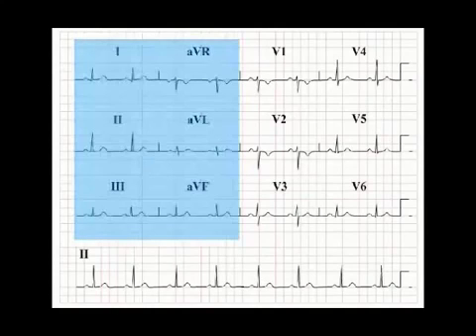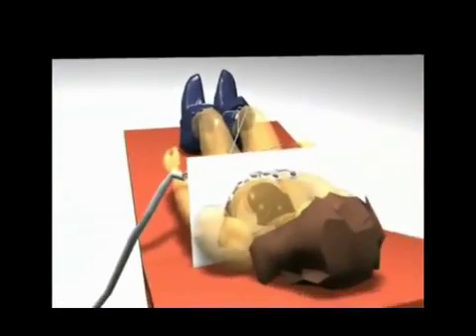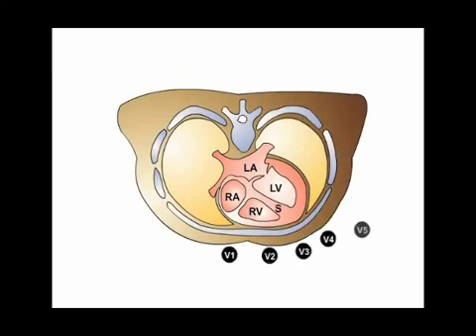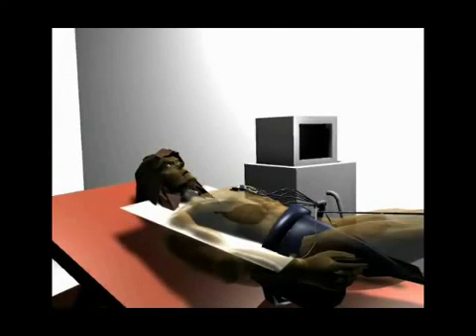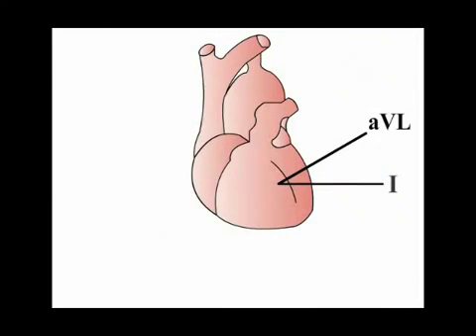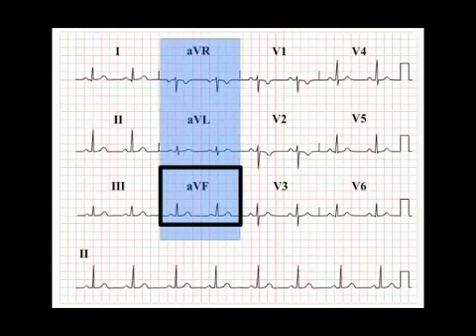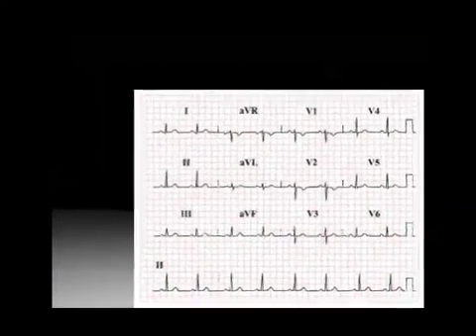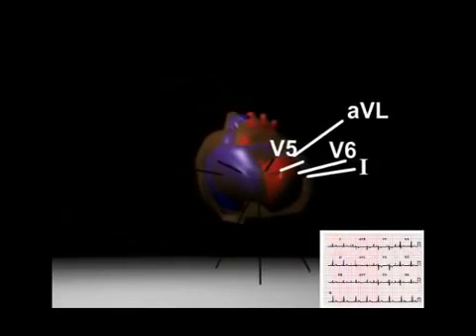Heart problem solution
VAISHNAV pawar